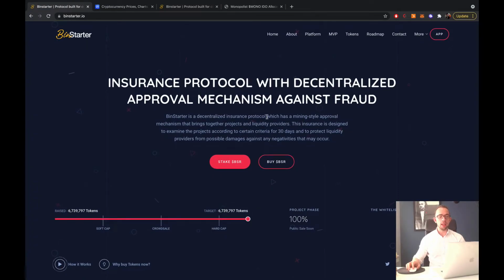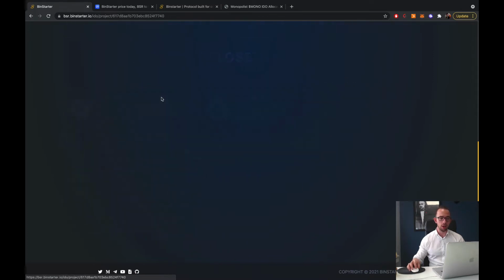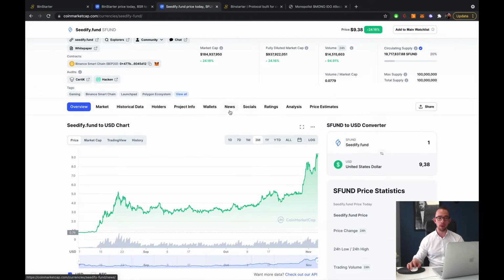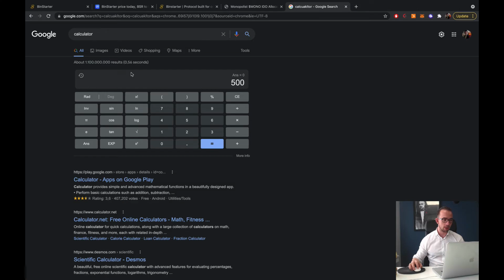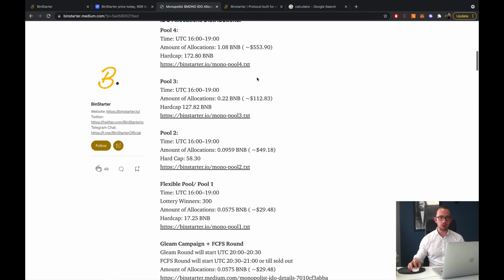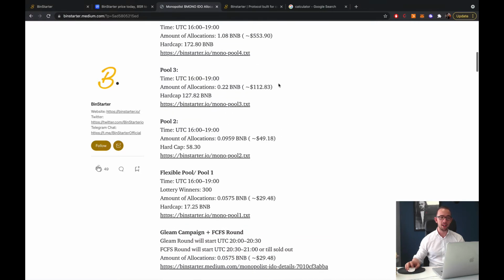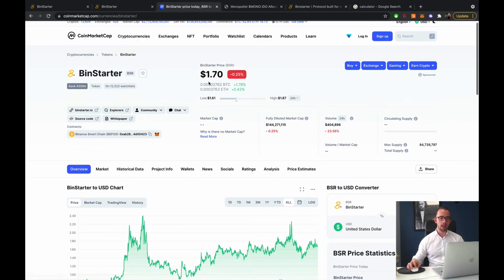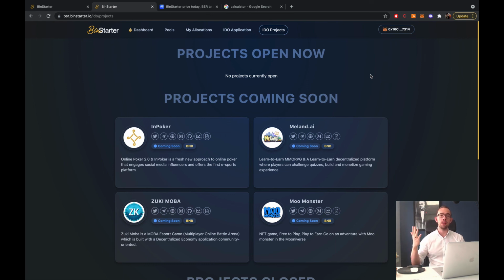Ultimate Guide to the Binstarter Launchpad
In this video you will see a full guide to the Binstarter.io Launchpad including how I made 1914% ROI participating in my first IDO on Binstarter.

👉Join the Digits Community Weekly Drawn Giveaway and win $100 in BTC

BinStarter is a decentralized insurance protocol which has a mining-style approval mechanism that brings together projects and liquidity providers. This insurance is designed to examine the projects according to certain criteria for 30 days and to protect liquidity providers from possible damages against any negativities that may occur.

In order to participate in Initial Dex Offerings on the Binstarter Launchpad you will need to stake the Binstarter BSR cryptocurrency token. According to the amount of BSR staked in the pools, some have looks but also guarantees IDO allocation.

New Binstarter Tiers:

Pool 4 ( 1 Guaranteed Allocation ) 16.000 BSR
Pool 3 ( 1 Guaranteed Allocation ) 4.000 BSR
Pool 2 ( 1 Guaranteed Allocation ) 2.000 BSR
Pool 1 ( 1 Lottery Ticket ) 500 BSR

Pool 1 is lottery, Pool 2,3 and 4 are guaranteed with Pool 4 the highest weigh count.